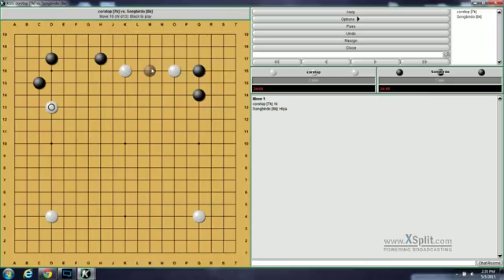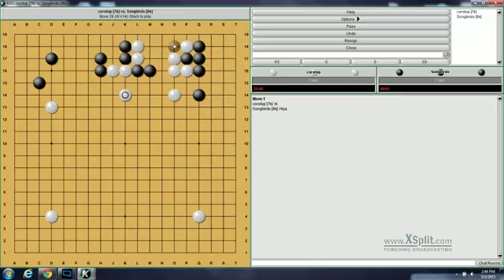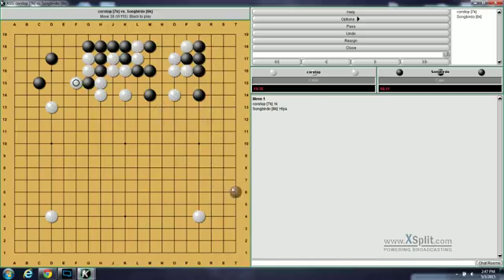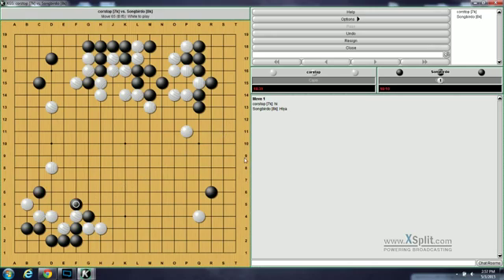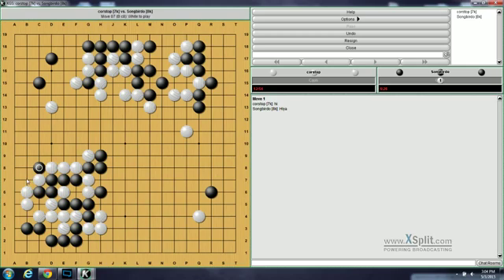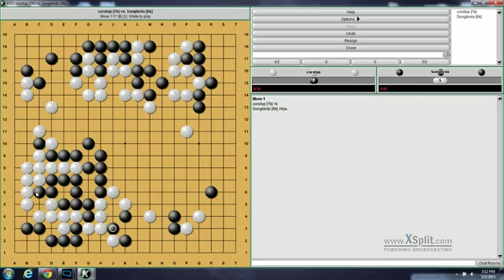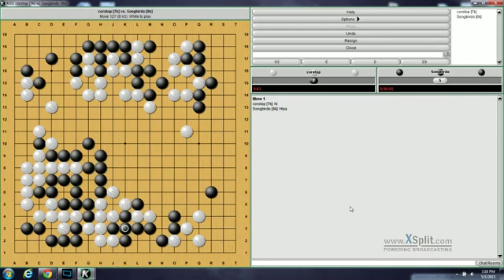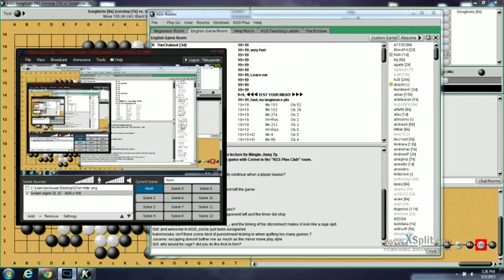KGS Go Game 8 - 8k vs 7k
KGS Game 8 - 8k vs 7k

Current Ranks:
KGS - 8k
Pandanet/IGS - 12k+
Tygem - 16k

ÐOGE: DEi2ry3YHqo9BMGajGjBjVDKGNmegN6R7v
BTC: 1LwMZHtgtGTf63pcht2ssZSwFoapJskdMC
LTC: LPYXtmHFDsXKDqd2tw7J6NtUu2Wqpsokoq

Recorded via XSplit